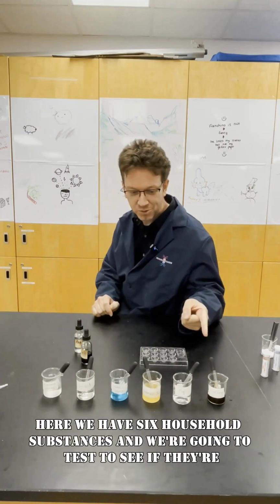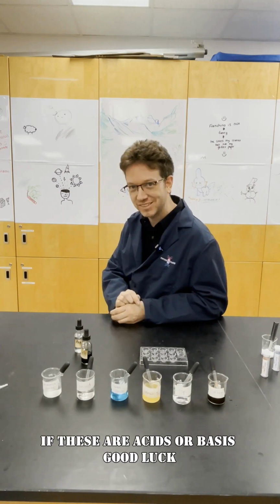Testing Household Chemicals - Acid or Base?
This is an experiment that my grade 10 science class will perform in our chemistry unit on Acids and Bases.  After learning methods for testing for acids and bases, they test common household chemicals.  Finally, they will learn how to make their own pH indicator which will be my next video in this 3 part acids and bases experiment series.